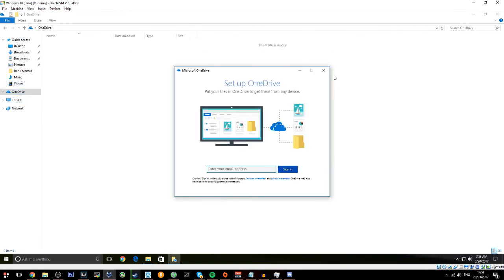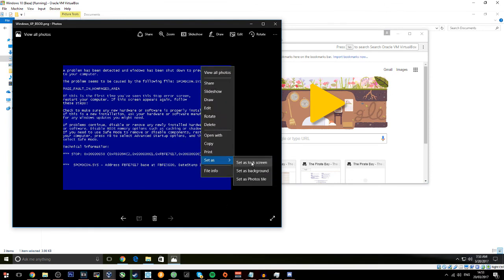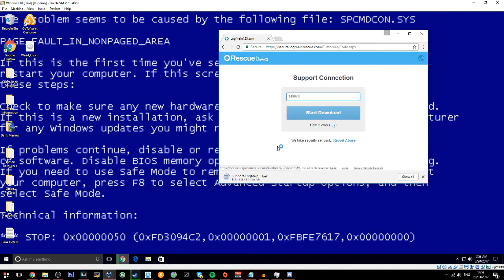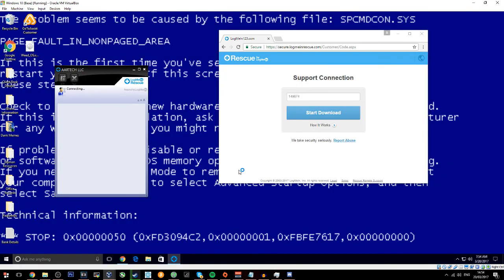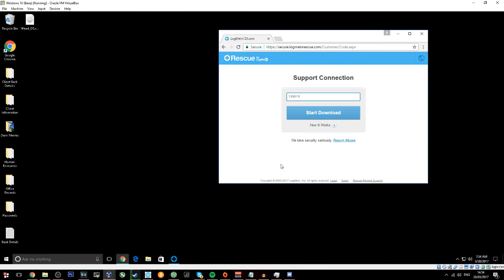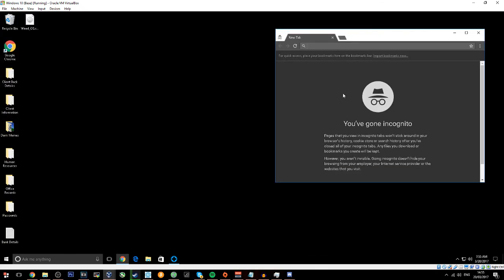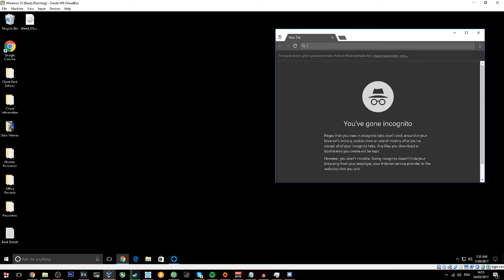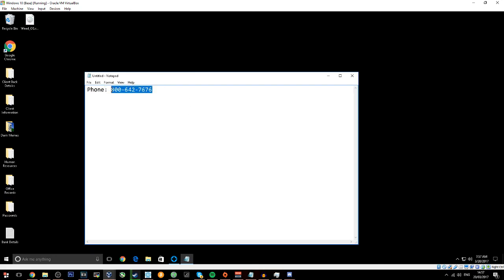Stuipid Scammer - "Level 2 IT Technician"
Hey guys in this video we have a very convising scammer to deal with... Lets go!